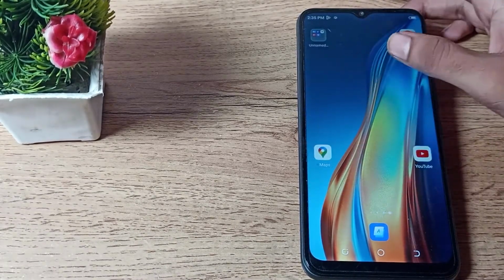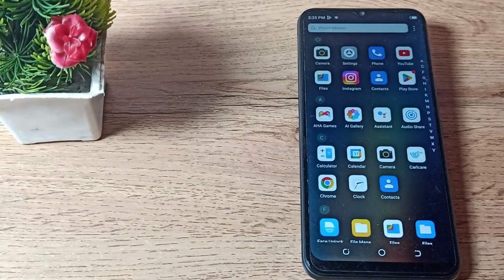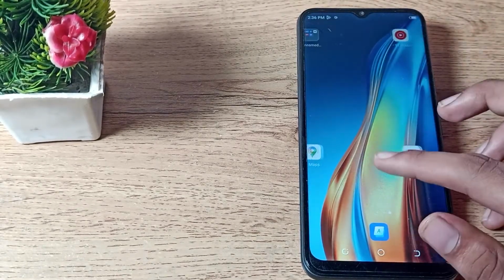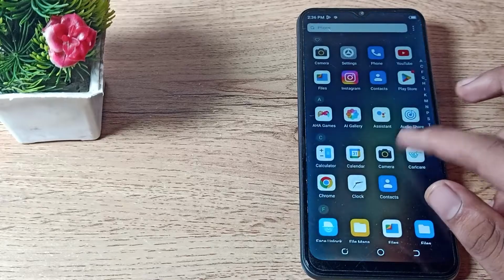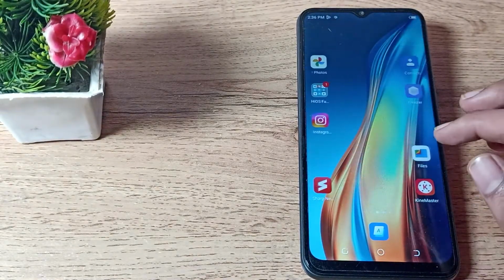How to on Adaptive Brightness in Tecno spark 7T phone, brightness setting